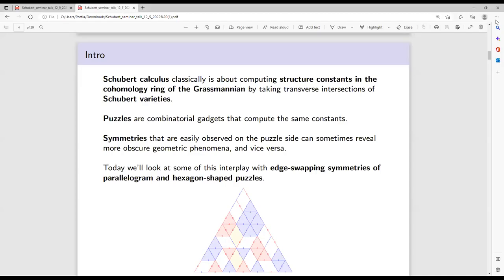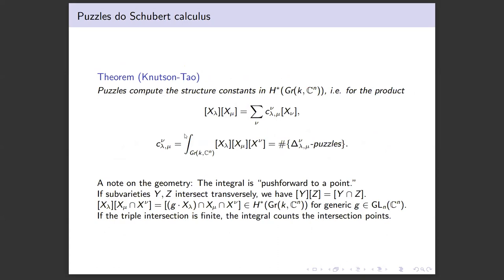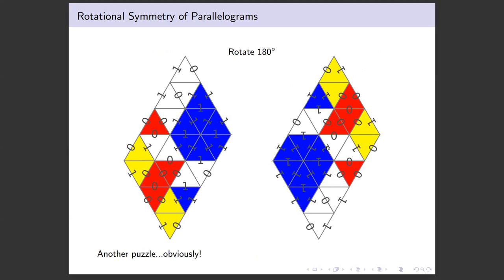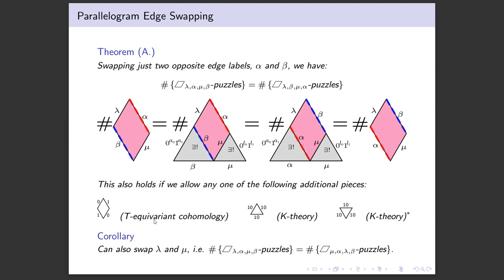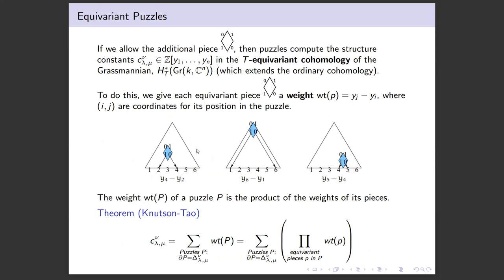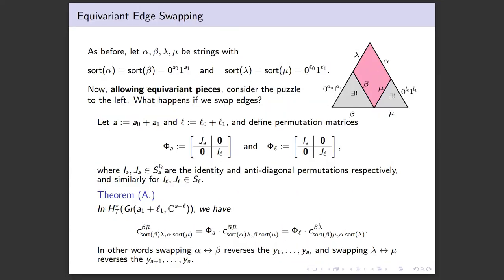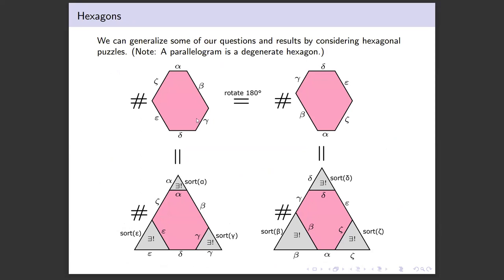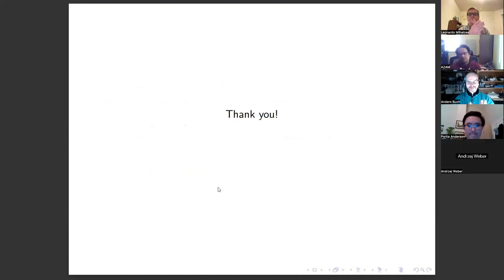Portia Anderson "Symmetries of Knutson-Tao puzzles with hexagonal and parallelogram-shaped boundary"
Title: Edge-swapping symmetries of Knutson-Tao puzzles with hexagonal and parallelogram-shaped boundary

Abstract: Classically, Schubert calculus is about computing structure constants in the cohomology ring of the Grassmannian by taking transverse intersections of Schubert varieties. Knutson-Tao puzzles are triangular combinatorial gadgets that compute the same constants. Thus Schubert calculus forms a bridge between the worlds of combinatorics and geometry, allowing the two sides to converse in often interesting ways. Symmetries that are readily observed in puzzles can sometimes illuminate more obscure geometric phenomena, or vice versa. We will explore some of this interplay by now considering puzzles with more than three boundary edges, which we endow with a geometric interpretation. In pursuit of a geometric understanding of their rotational symmetry, we discover and prove stronger combinatorial statements on edge-swapping symmetries of parallelogram-shaped puzzles computing equivariant cohomology. We will also discuss expansion of this work to puzzles with hexagonal boundary.